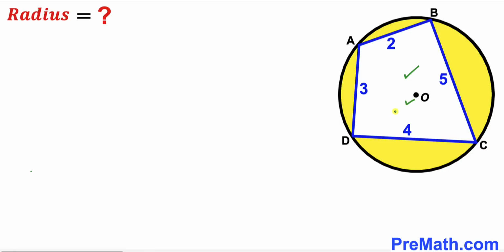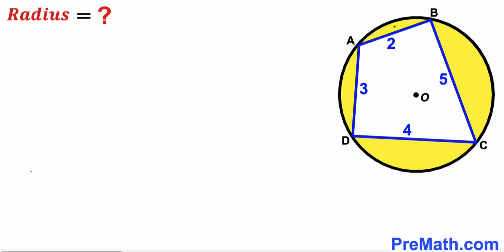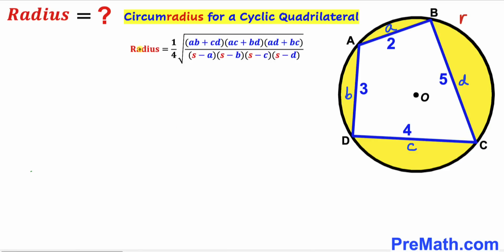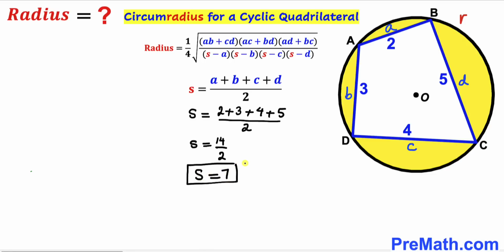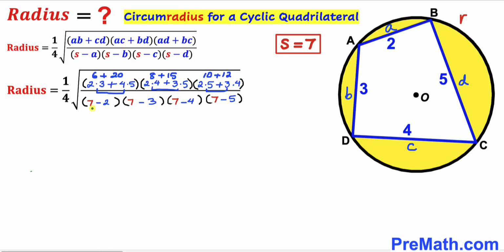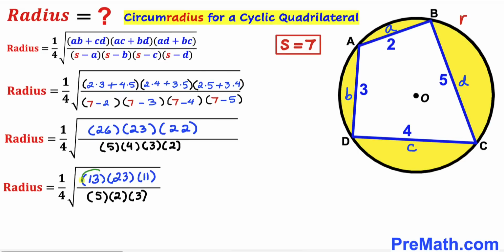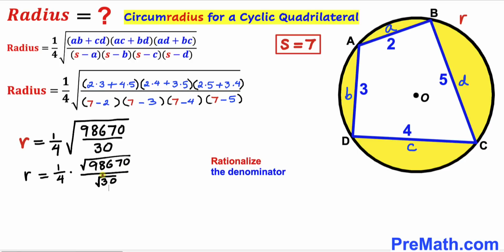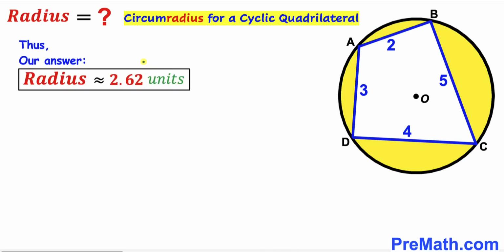Can you find the Radius of the Circle? | (Circumradius)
Learn how to find the radius of the circle. Important Geometry and Algebra skills are also explained: Circumradius formula; Cyclic quadrilateral. Step-by-step tutorial by PreMath.com

blackpenredpen
math olympics
olympiad exam
math olympiada
British Math Olympiad
olympics math
olympics mathematics
Number Theory
mathcounts
math at work
Pre Math
Olympiad Mathematics
Olympiad Question
Geometry
Geometry math
Geometry skills
Right triangles
imo
Competitive Exams
Competitive Exam
Calculate the length AB
Pythagorean Theorem
Right triangles
Intersecting Chords Theorem
coolmath
my maths
mathpapa
mymaths
cymath
sumdog
multiplication
ixl math
deltamath
reflex math
math genie
math way